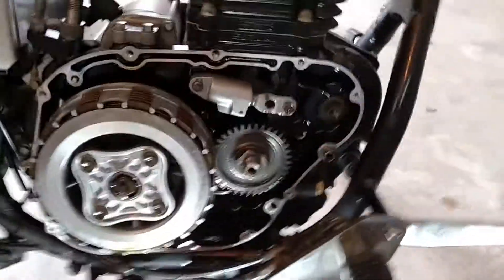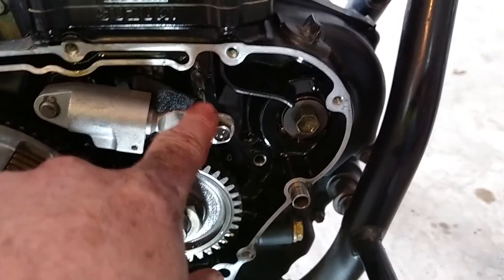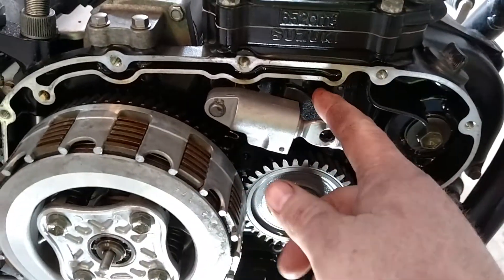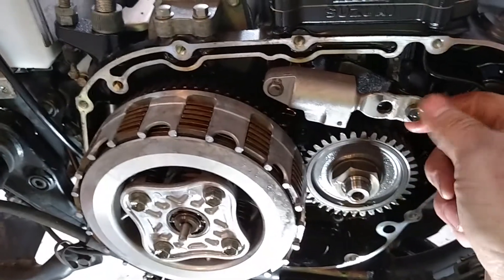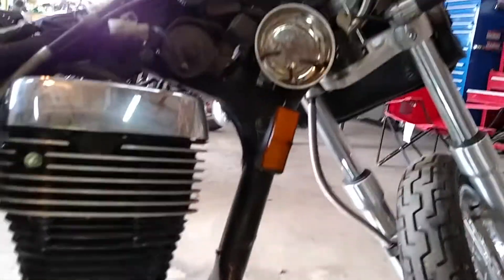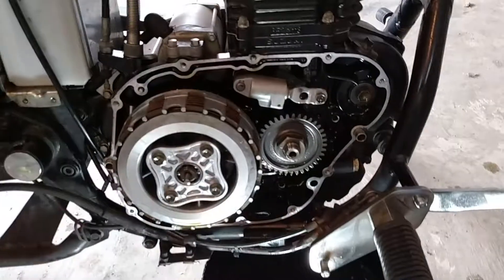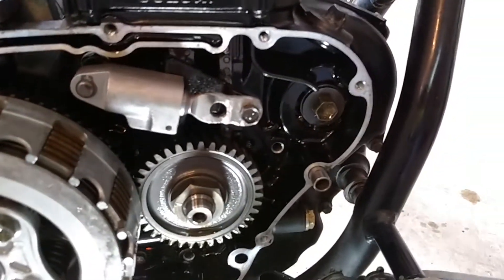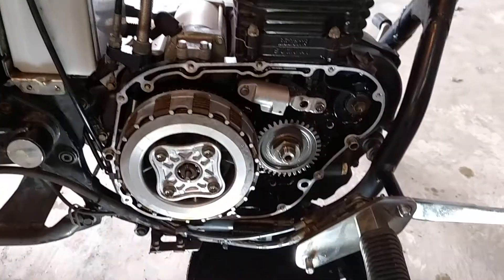Suzuki savage part 5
Suzuki savage timing chain tensioner complete